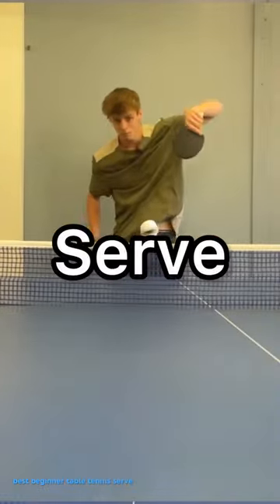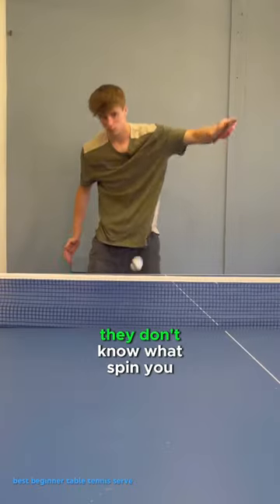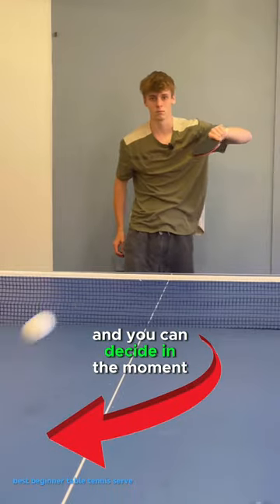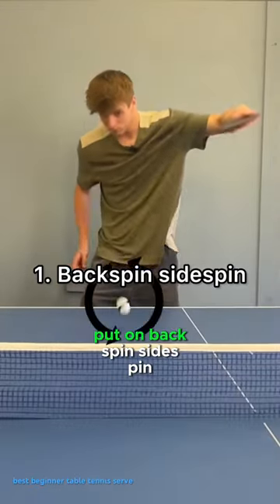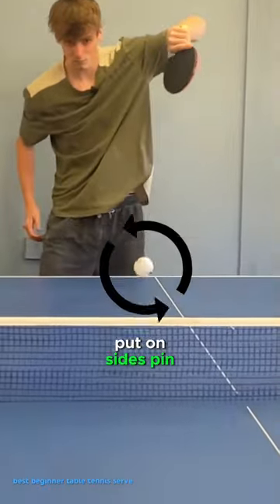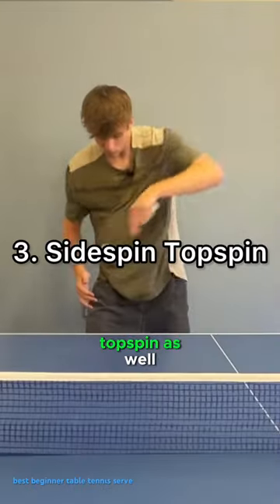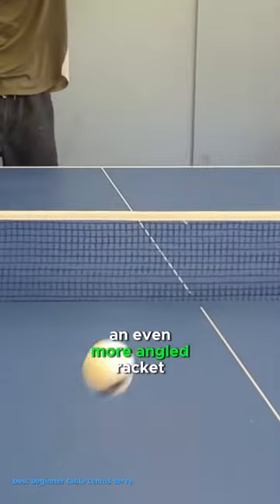The BEST Beginner Table Tennis Serve 🏓😮 Can you do it? 🤔